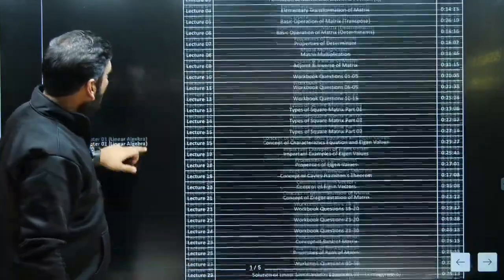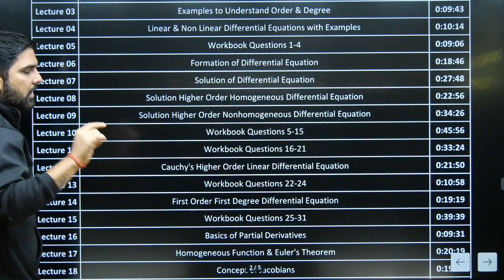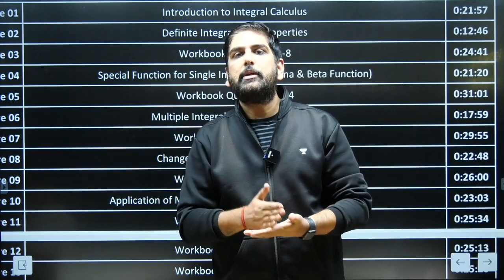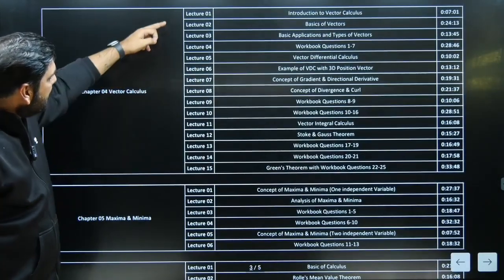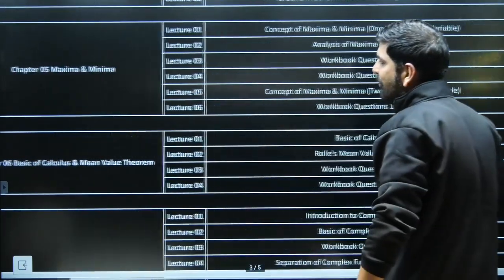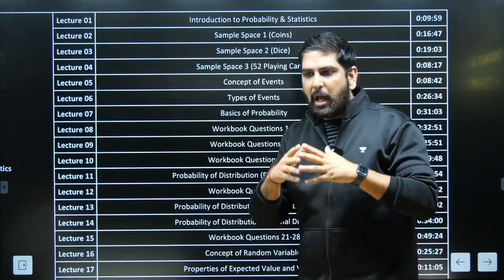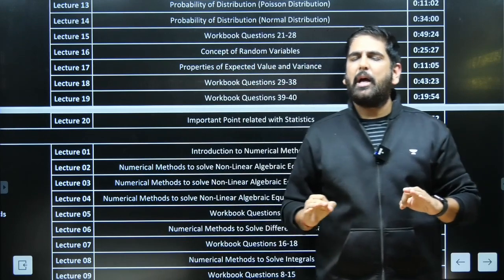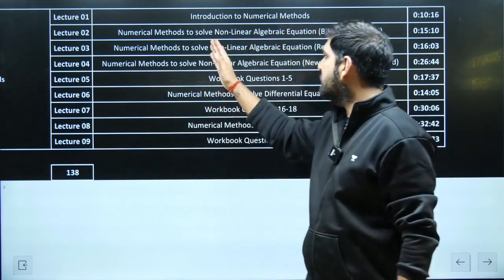Self study students how to get 13/13 in enginnering mathematics by gc_sir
Join GATE ACADEMY's Live Class on Unacademy App. Get Early Bird Prices Starting from ₹4499 till 9th Dec.

Following batches are will go live on the same goal Start Date: 15th Dec 2022

GATE - Self Study (Recorded) Hinglish Goals

GATE - Self Study (Recorded) English Goals

Wanna beat your competitor in GATE 2023? Analyze your preparation with the All India Mock Test of Unacademy.

Compete 1:1 Live with Learners across the country. It's a Great opportunity to analyze your preparation before the GATE Examination.
Join "Unacademy Compete" Now on the Android App.